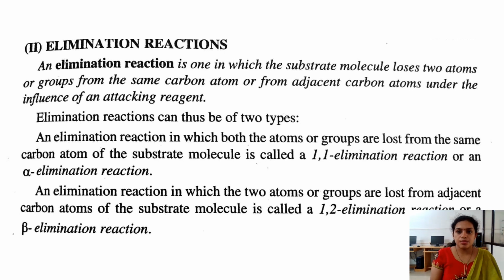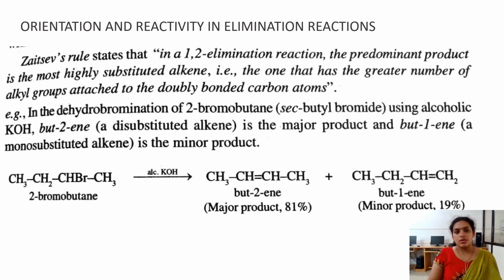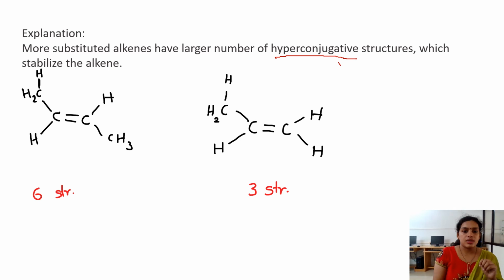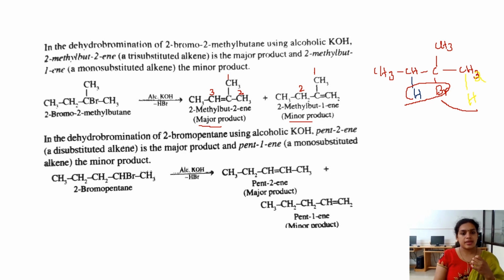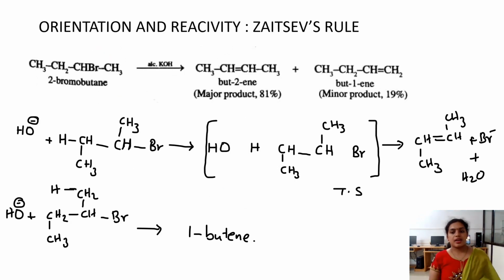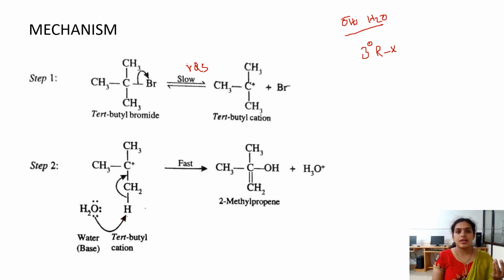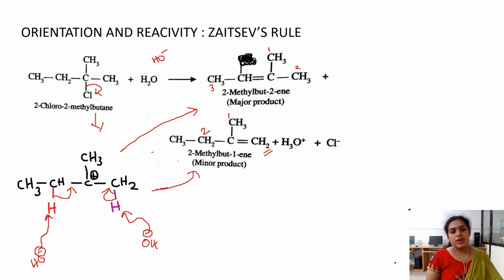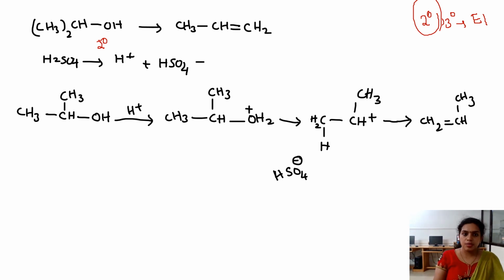Elimination Reactions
E1 & E2 mechanisms
Zaitsev's rule
Dehydrohalogenation of alkyl halide